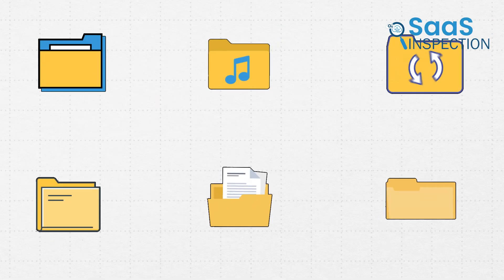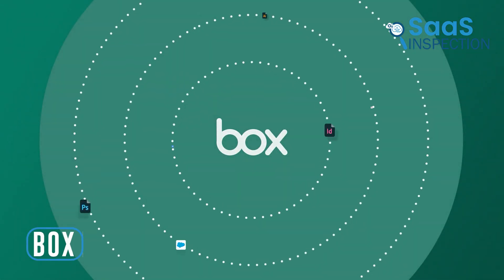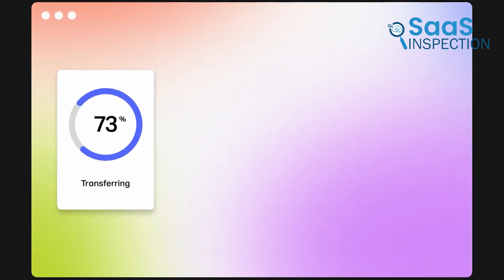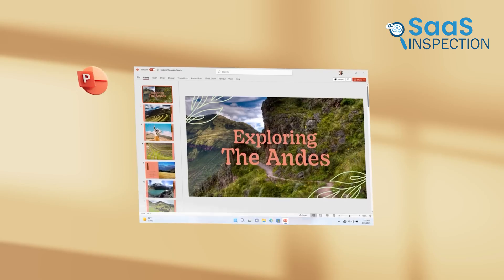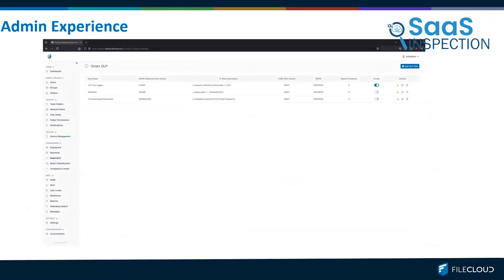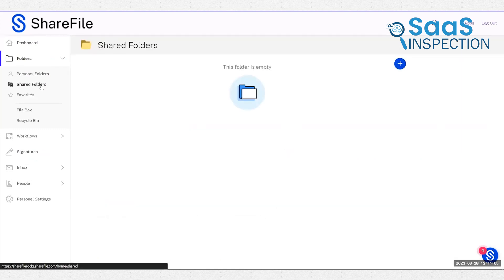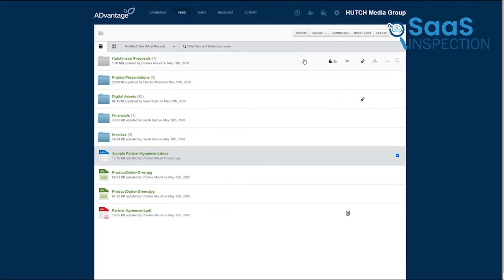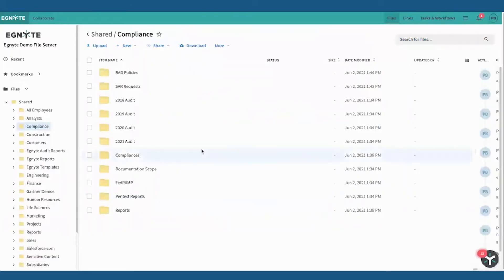20 File-Sharing Apps for Easy Collaboration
Find out the top 20 file-sharing apps that enhance collaboration and efficiency in your workplace. From secure storage solutions to secure document sharing, these tools accelerate workflows and improve productivity. Check out this video to find the perfect app for your needs and optimize your team's performance today!